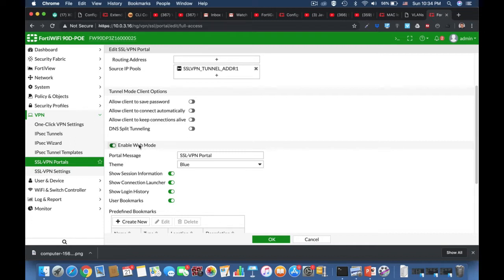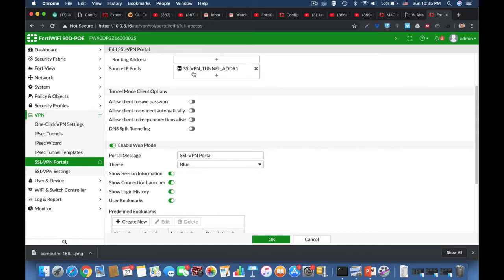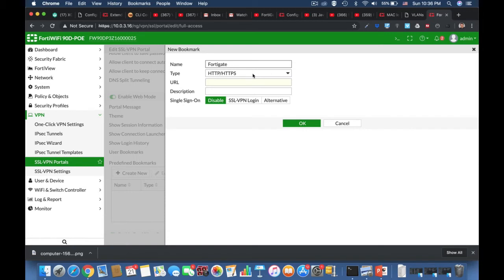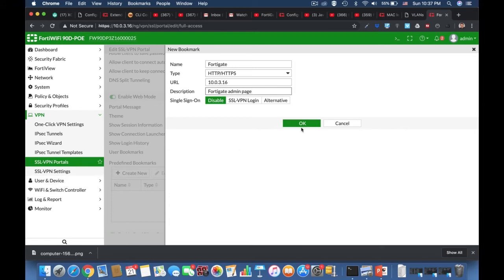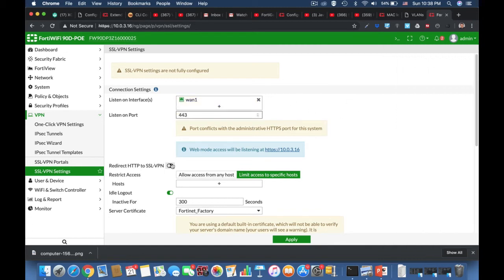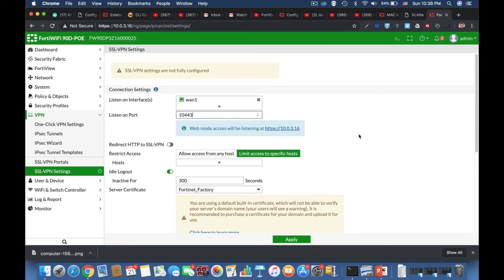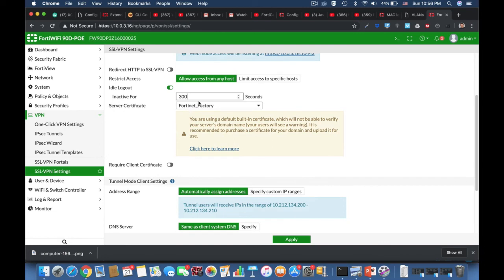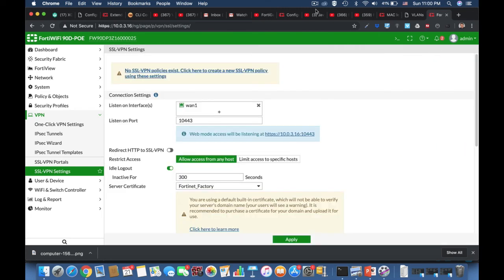SSL-VPN Part 2 - Fortigate Admin Crash Course